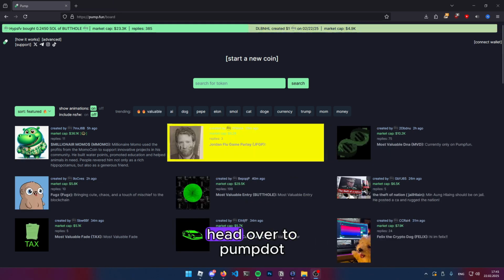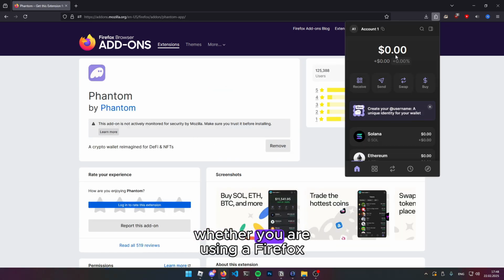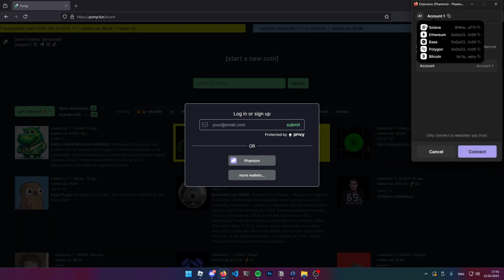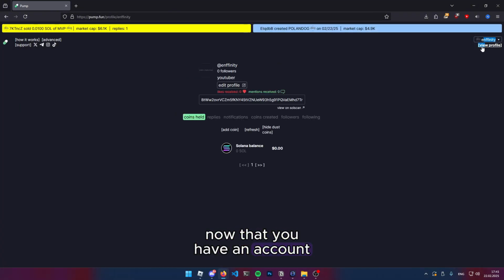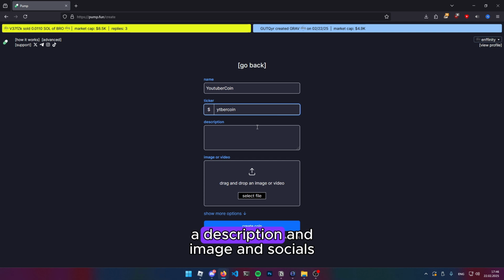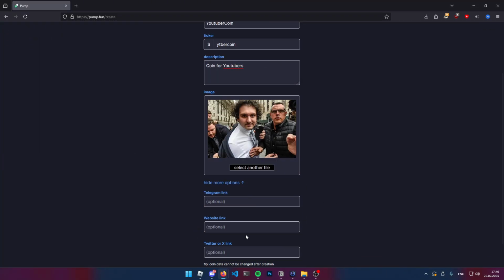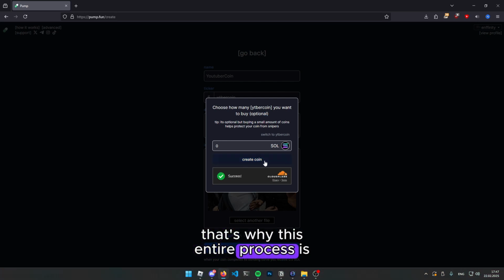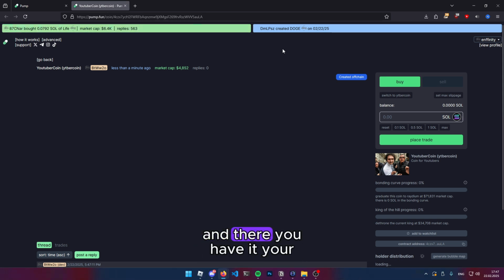How To Launch Your Own Memecoin | Create A Solana Meme Coin On pump.fun In Under 2 Minute